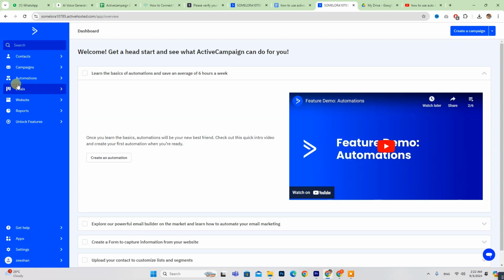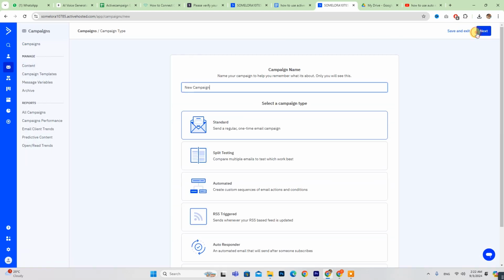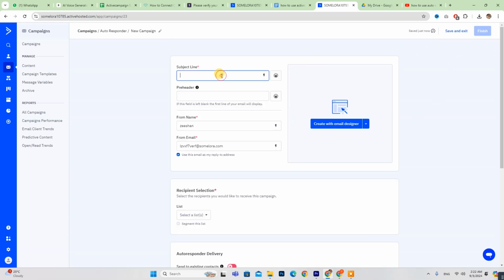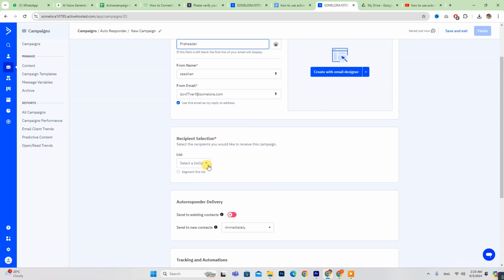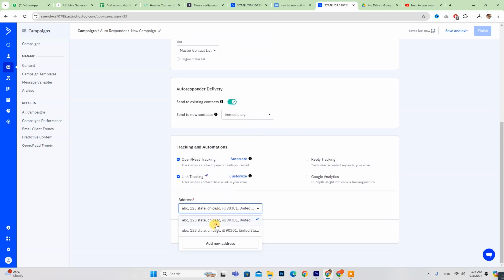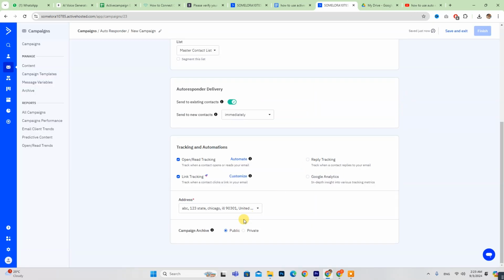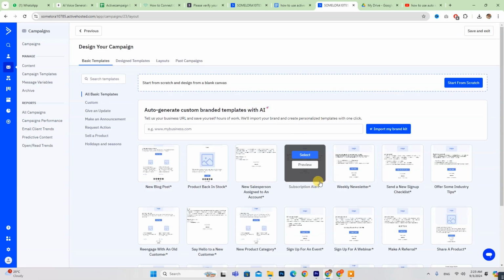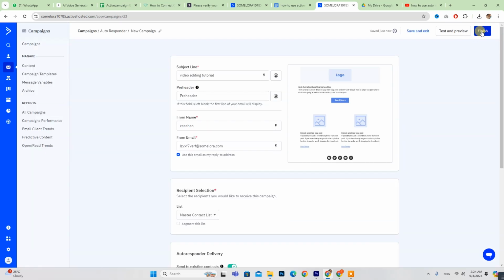Activecampaign Autoresponder Step By Step Tutorial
Looking for a step by step tutorial on how to set up your ActiveCampaign autoresponder? Look no further! In this video, we'll walk you through the process so you can start automating your email marketing campaigns. Follow along for a comprehensive guide on how to use ActiveCampaign's autoresponder feature to engage with your audience and drive more conversions.